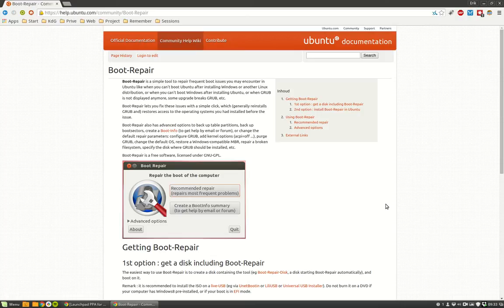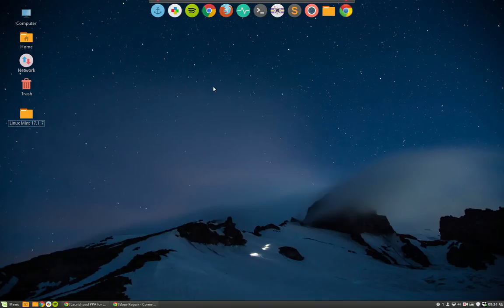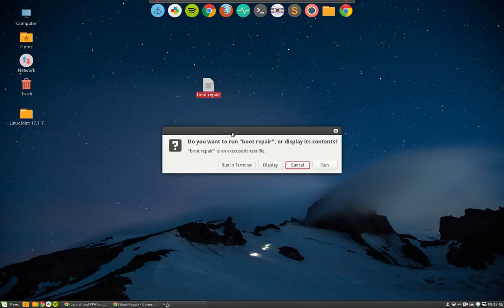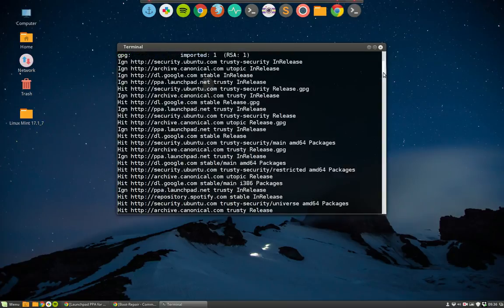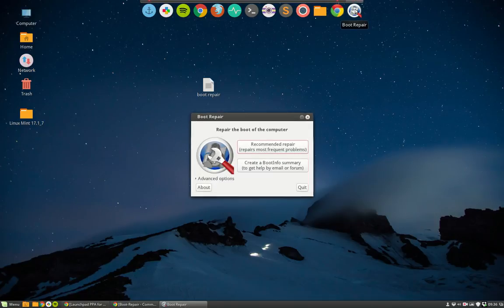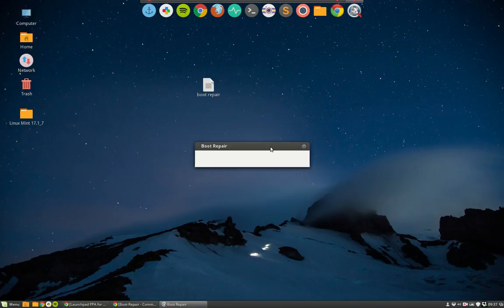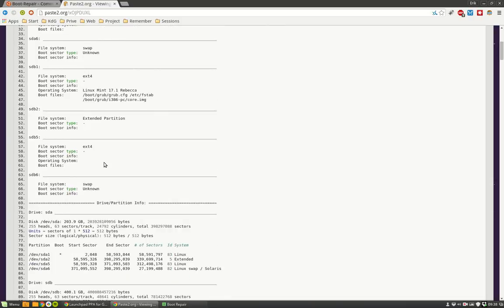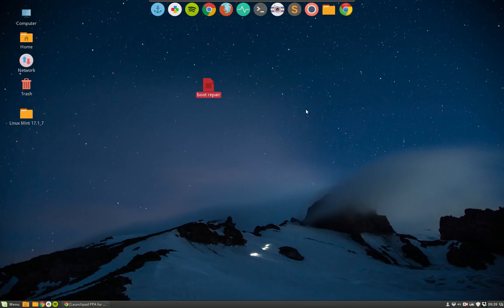Problem solving guide Linux Mint Episode 6 : Boot repair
Problem solving guide 101 for linux mint and ubuntu
great tool to fix a broken computer. It will check all you harddisks for operating systems and will try to make them bootable again.

It worked for me so I am sharing this program.

quick and simple guide or ttorial to Linux mint 17.1
Episode 1  : taskmanager for linux is gnome-system-monitor
Episode 2  : ctrl + alt + backspace - reset cinnamon
Episode 3  : alt + F2 + R
Episode 4  : xkill
Episode 5  : grub-customizer
Episode 6  : bootrepair